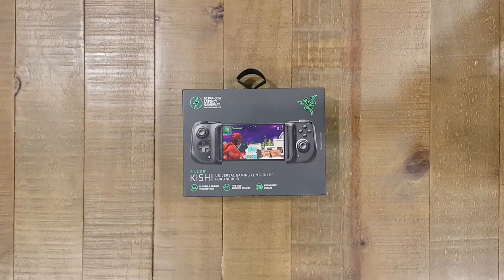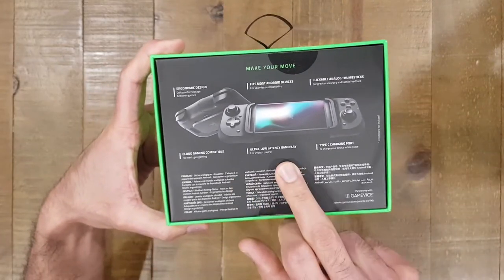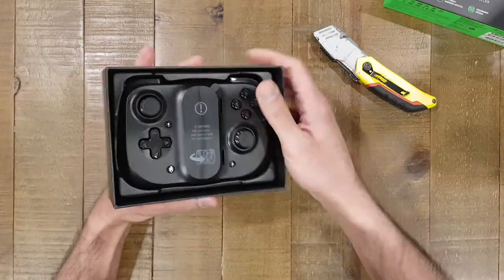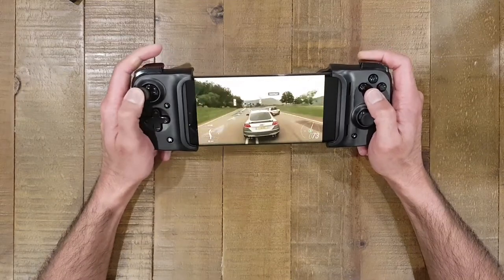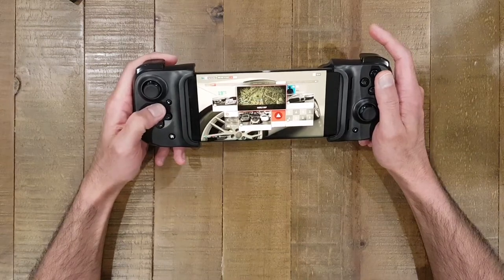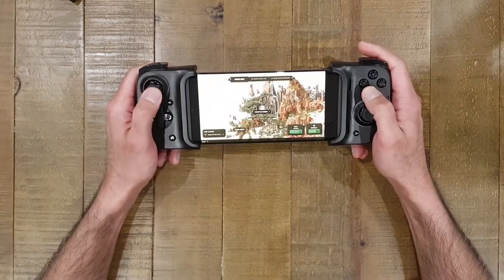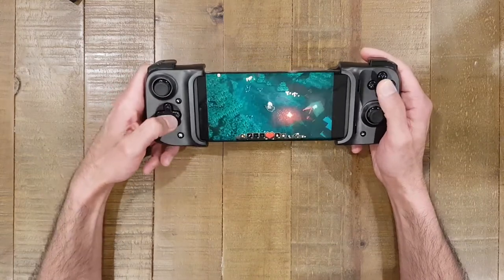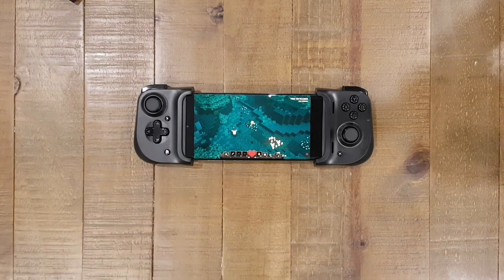RAZER KISHI Unboxing & Gameplay Test - Samsung Galaxy Note10+, XBOX Game Pass Ultimate